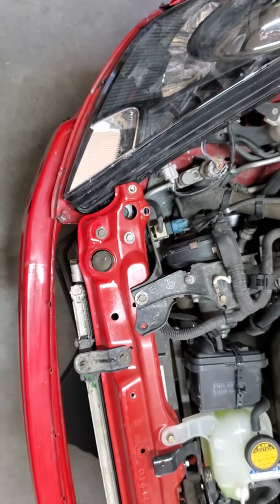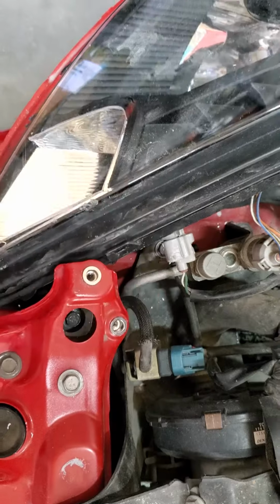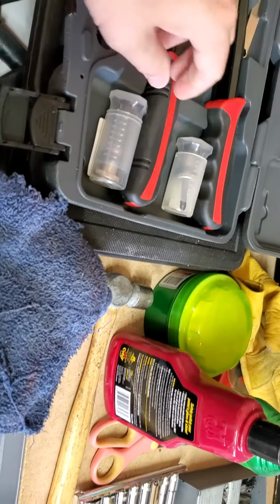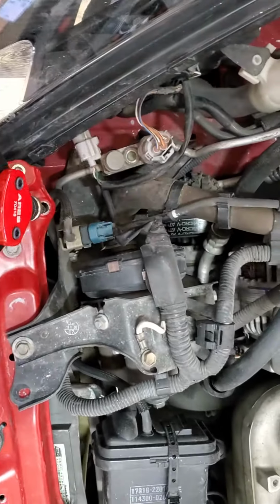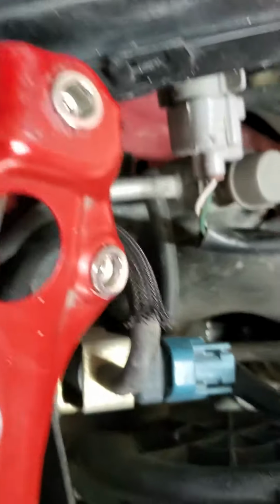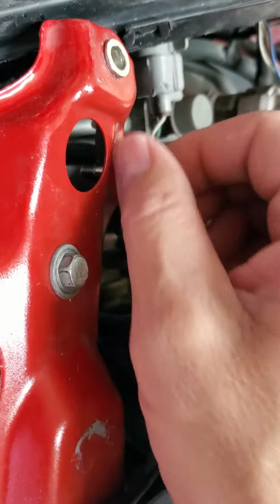Rivet tool "Ares" brand stainless steel M6 rivet "rivnut" tool review and quick tutorial.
In this video, im doing a quick review and how to use a chepa Riv Nut, or Rivet gun that i bought on Amazon.

ARES 70418 | Heavy Duty Rivet Nut Gun